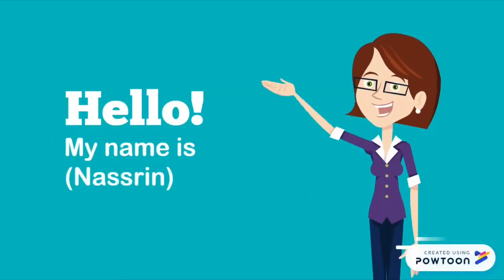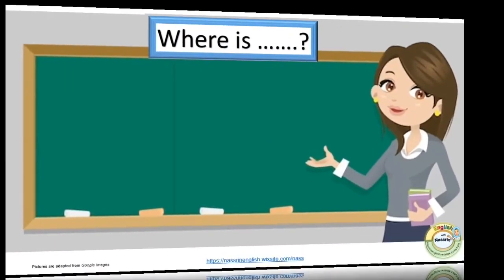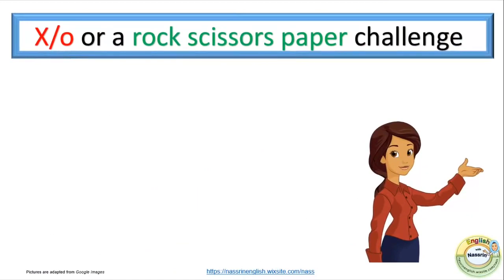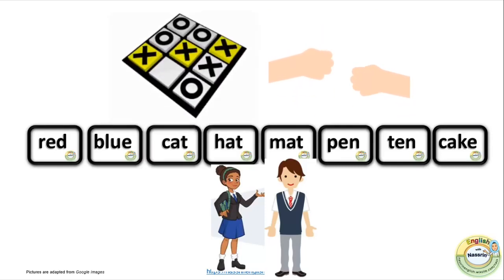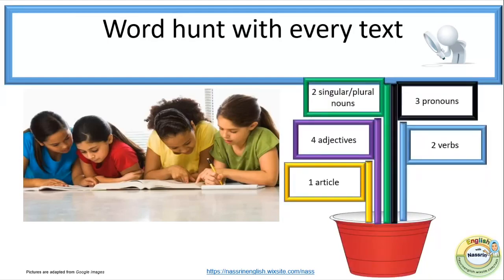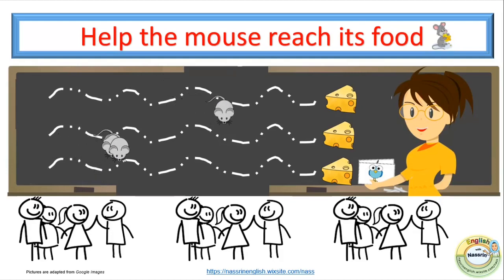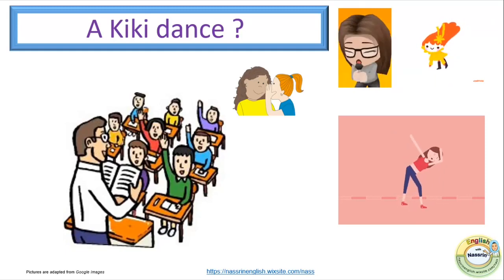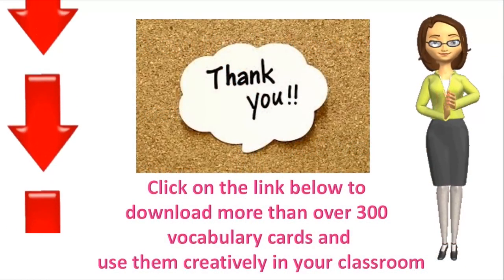5 minute vocabulary games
Watch the video  above and engage your learners in 5 minute vocabulary games.